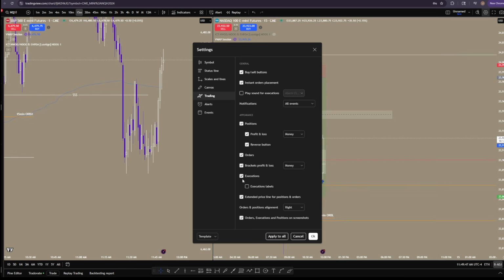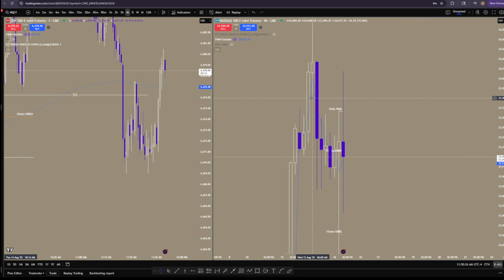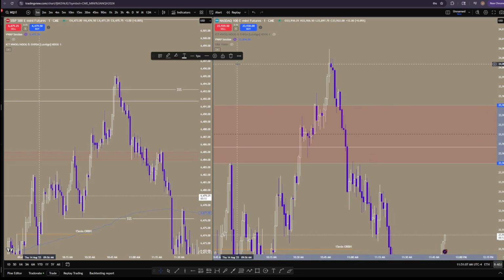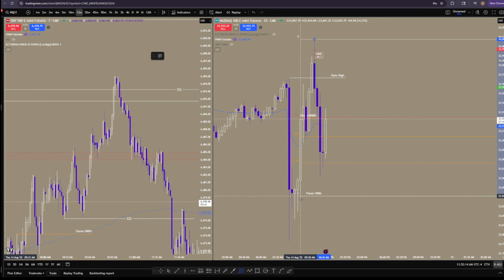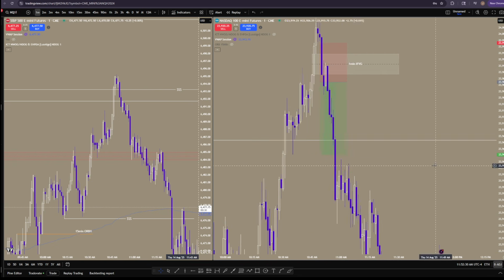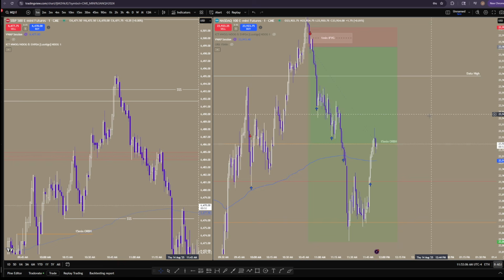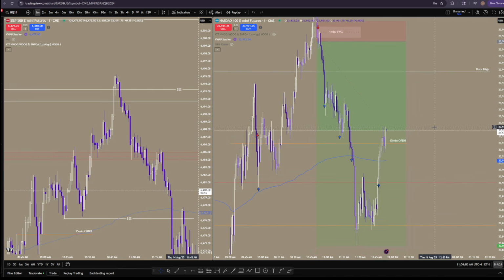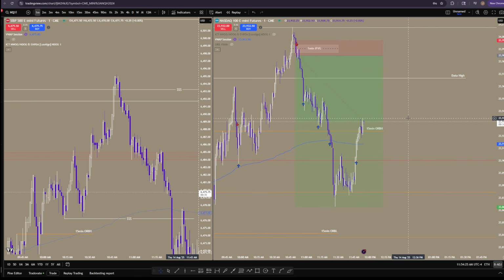This is How I Made $4.8k in Under 1 Hour Trading NQ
In this video, I break down my live trade on NQ I took with my discord trading community. I made $4,800 in 1 single trade.

Apply for my personalized 1 on 1 mentorship program below

Funded Futures Family use code: TRADERJO